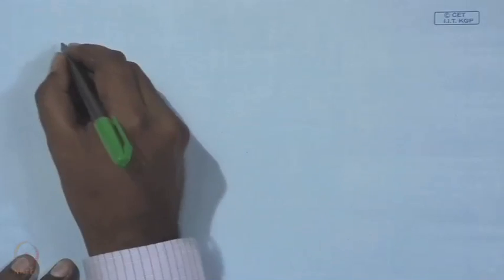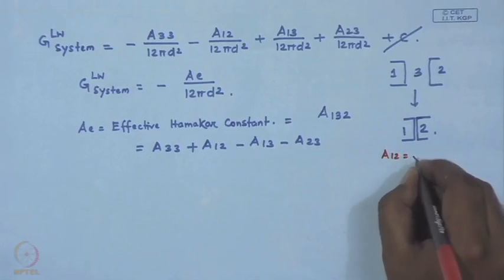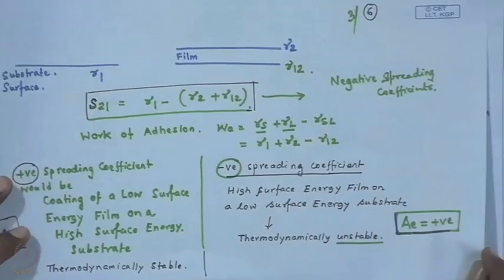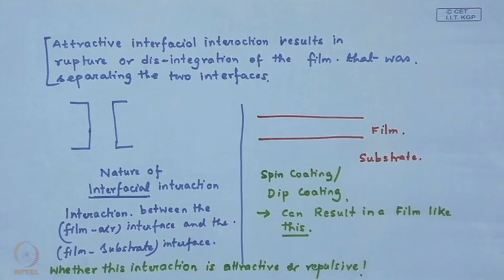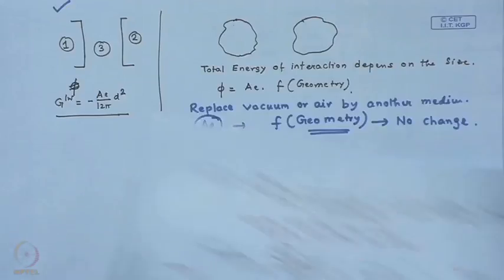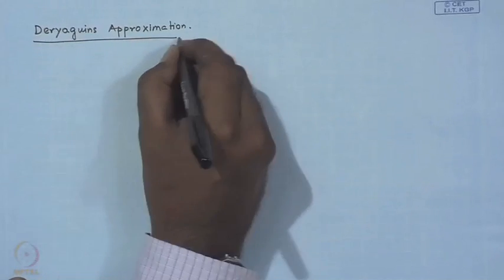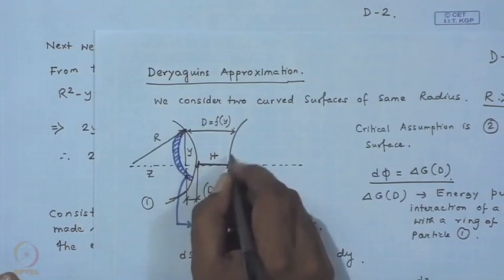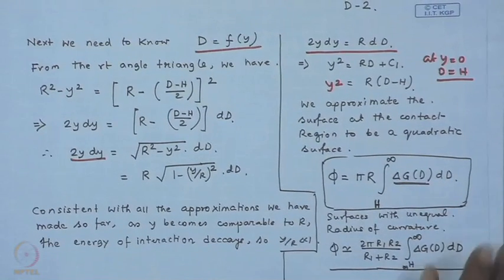Mod-01 Lec-30 Intermolecular Forces between Particles and Surfaces - IV